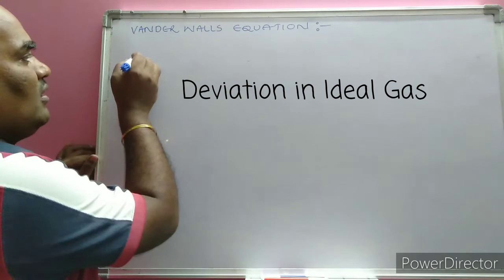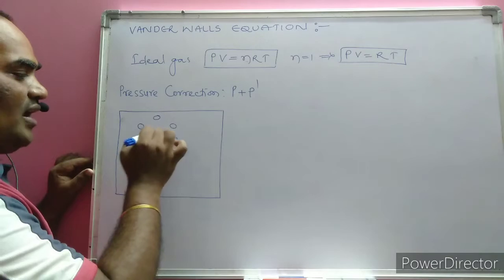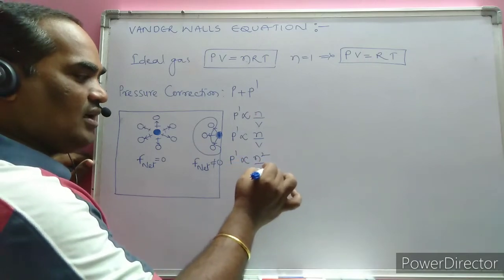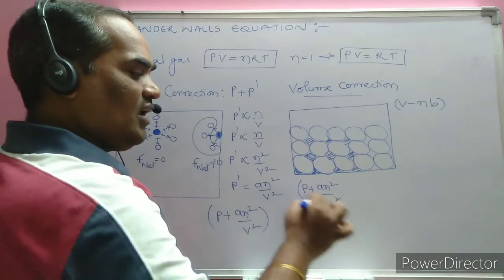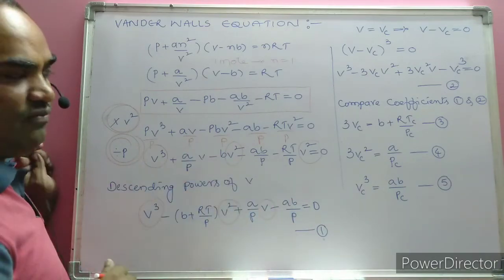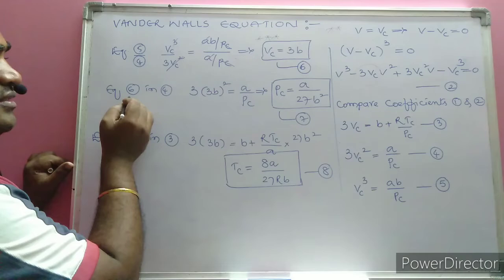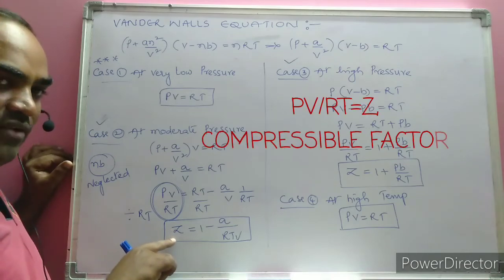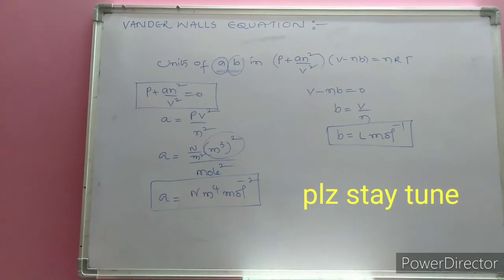States_of_Matter Vanderwaal_equation_of_States Deviation_from_Ideal_gas Critical_phenomenon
I here by solving critical phenomenons easiest manner, VanderWaal equation of state and deviation from idial gas,units of pressure and volume Correction factors